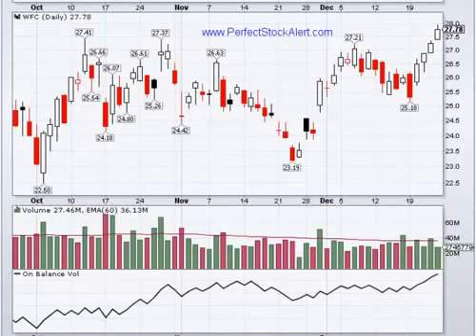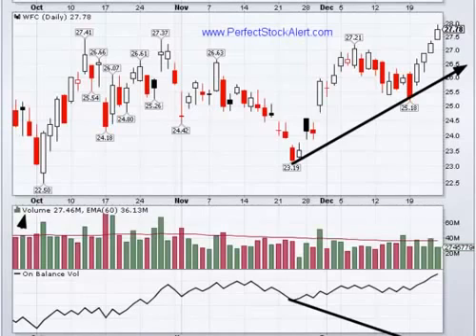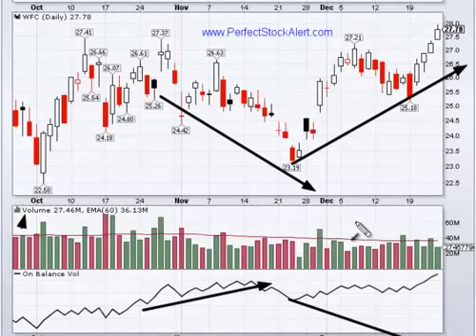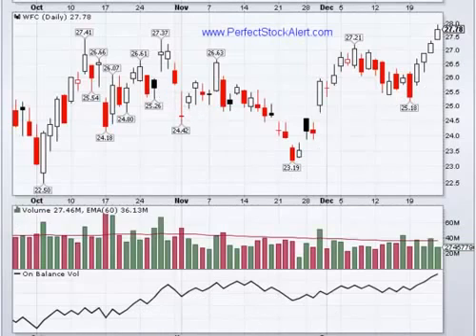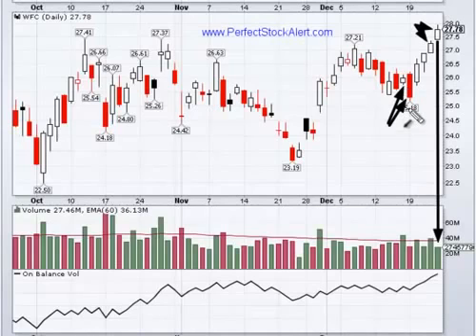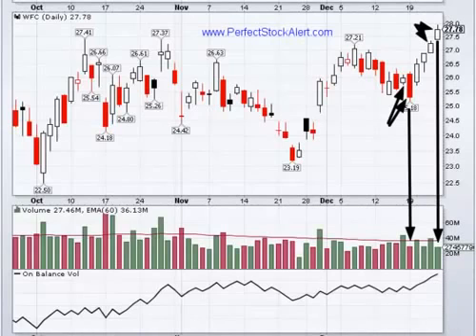لماذا انت خاسر فى الفوركس ( فيديو مميز جدا)